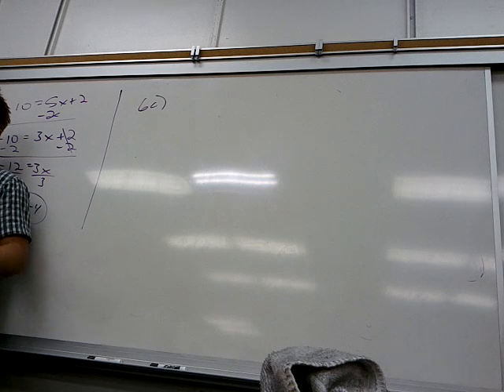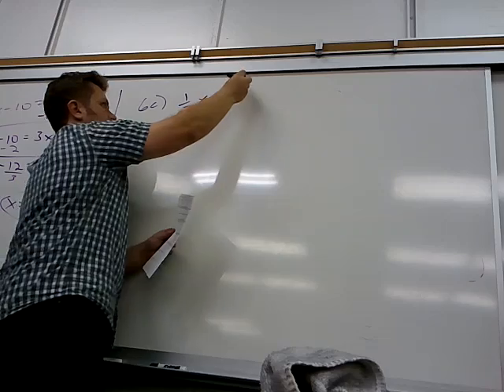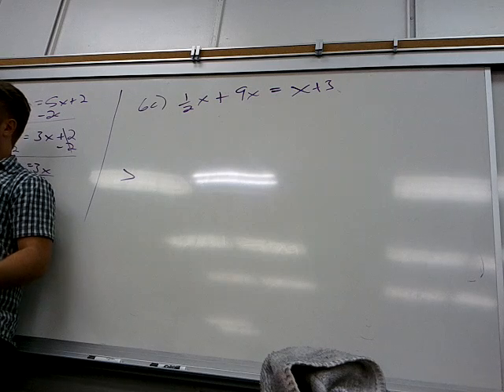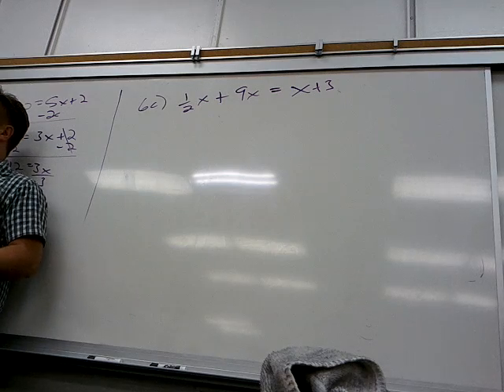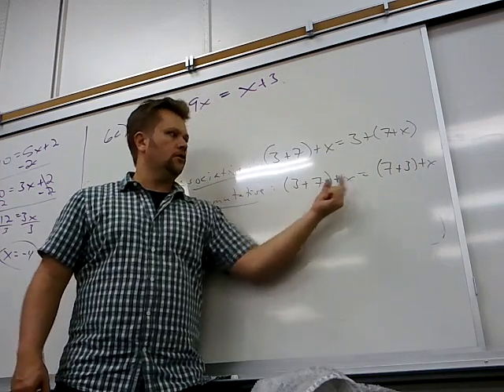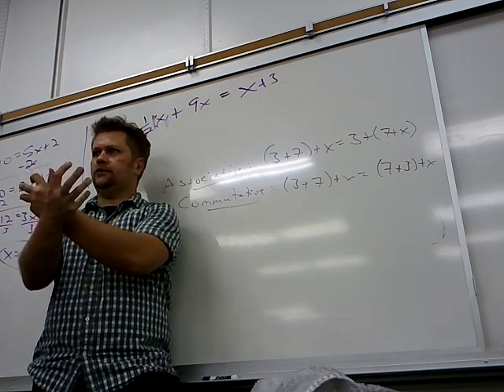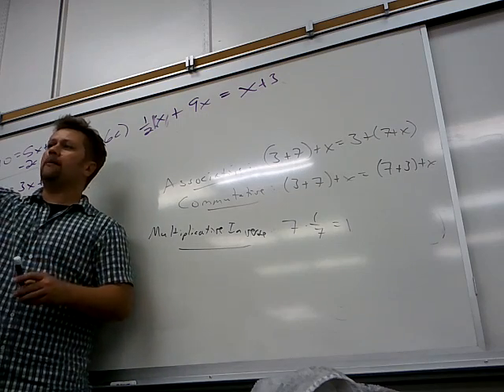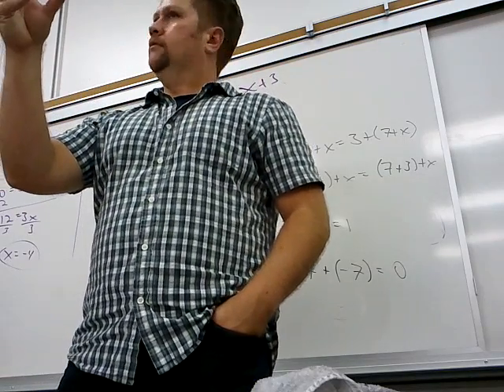Math 90, Feb 13 Lecture, Part 2